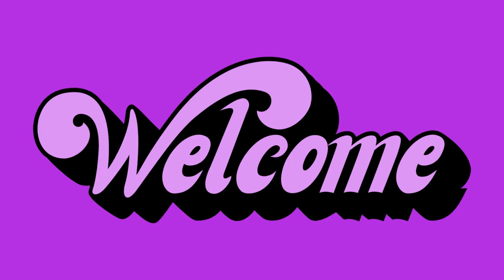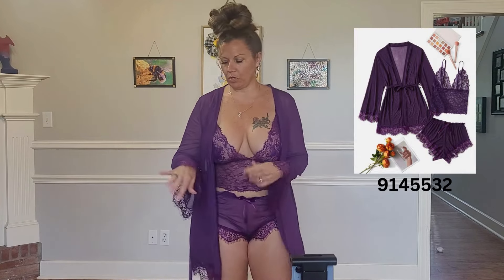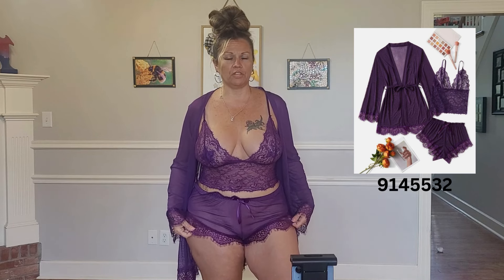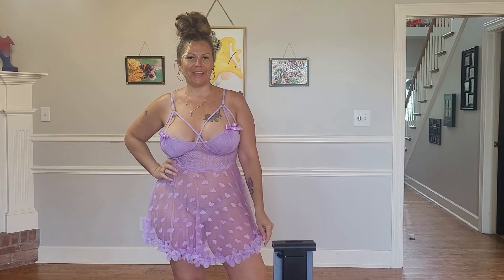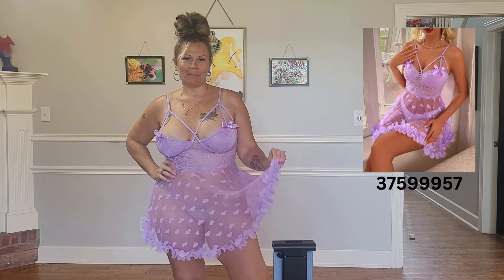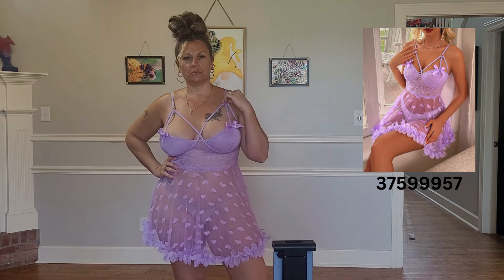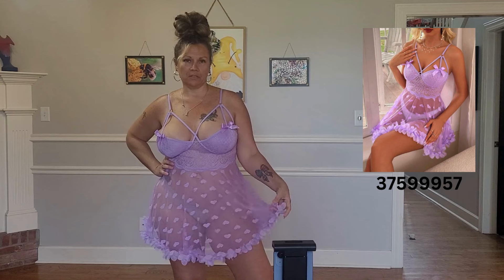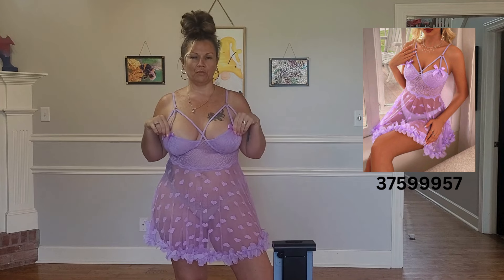Purple Lingerie Part 2